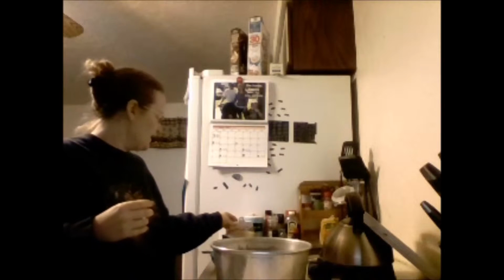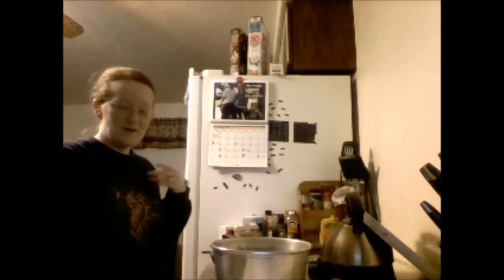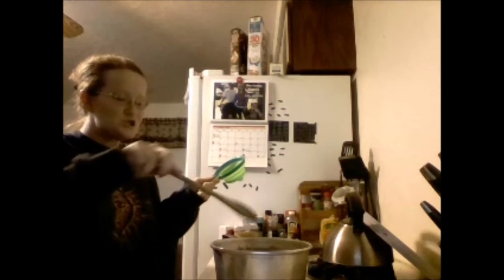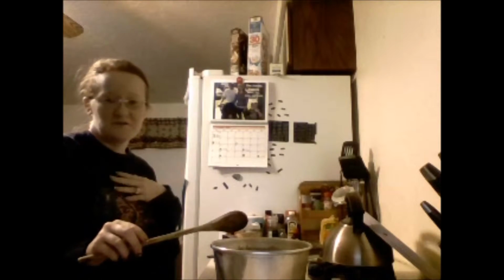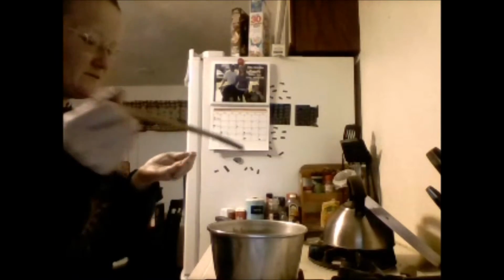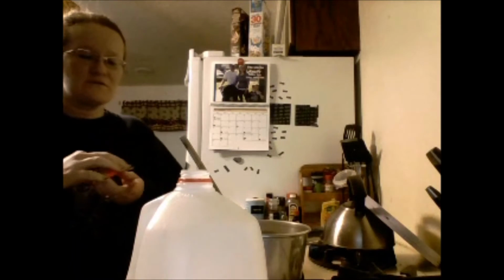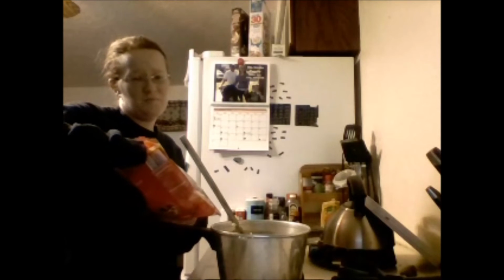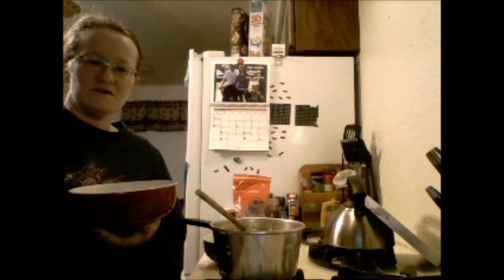The Duggan Daily Dish Episode 7 Kids Pasta and Cheese